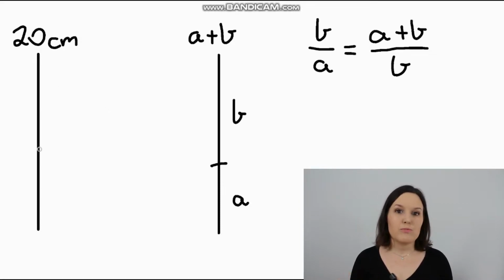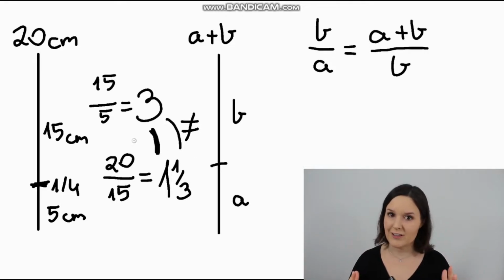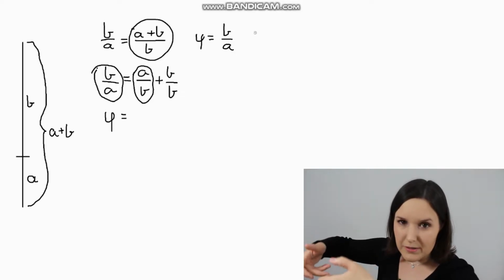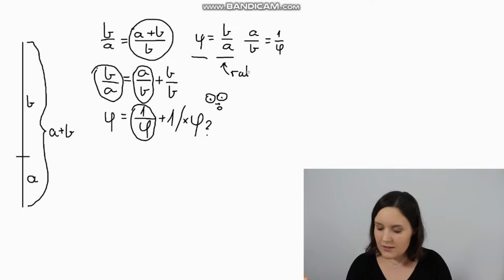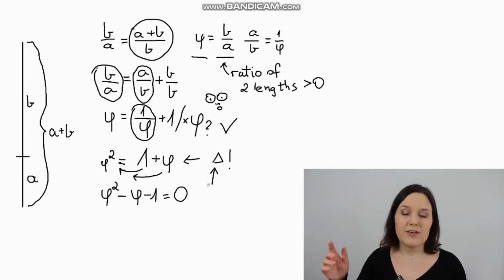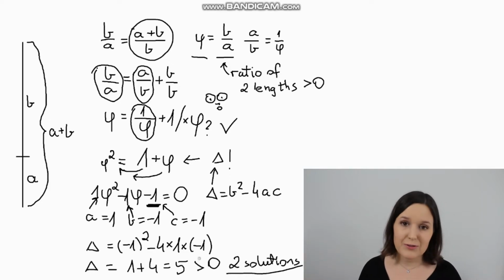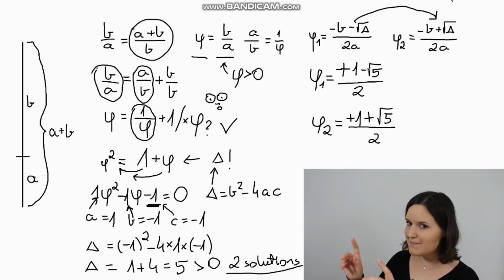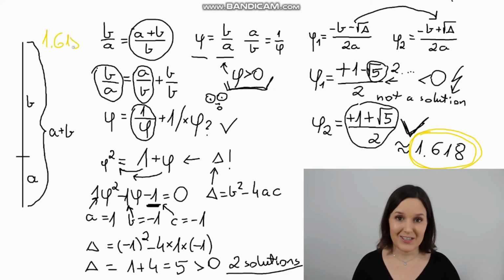Finding the golden ratio